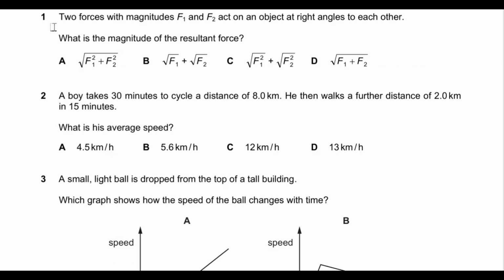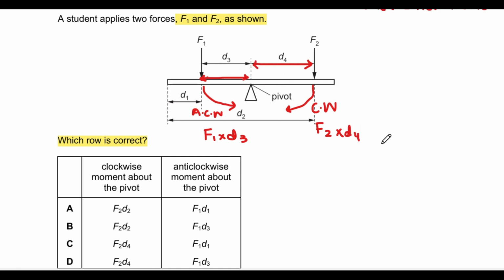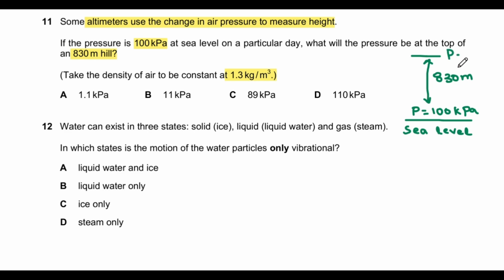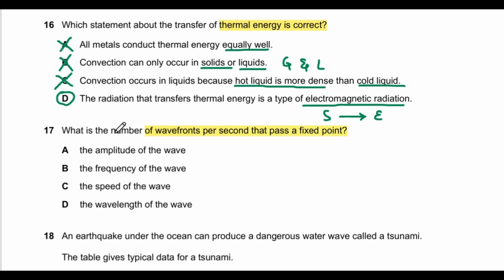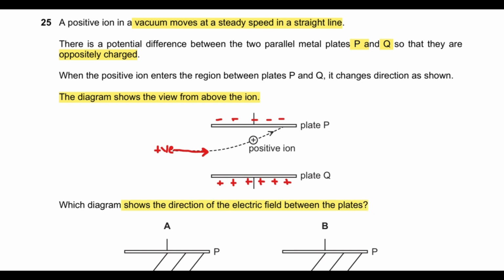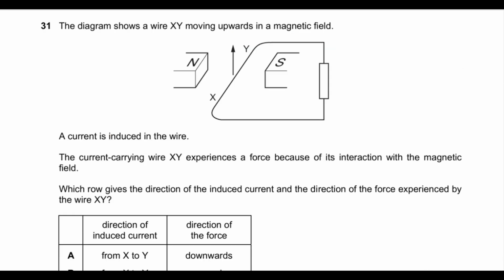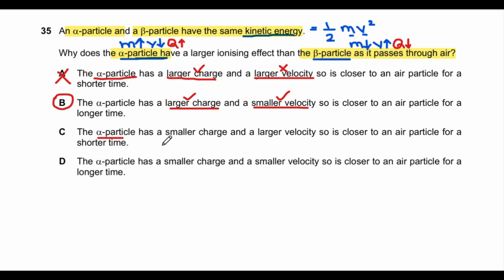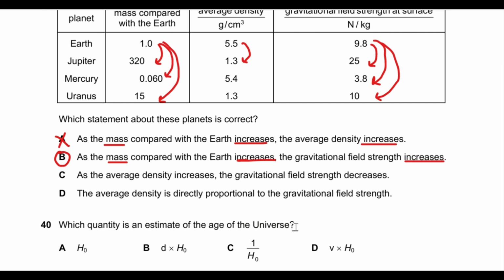IGCSE Physics 0625 | Oct/Nov 2024 | Paper 22 | (0625/22/O/N/24) | Past Paper Solved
Paper 2 Multiple Choice (Extended) 0625/22 Oct/Nov 2024
IGCSE Physics Paper 22 - Oct/Nov 2024

🔹Full Name:
🔹Country:
🔹School / Private Candidate: